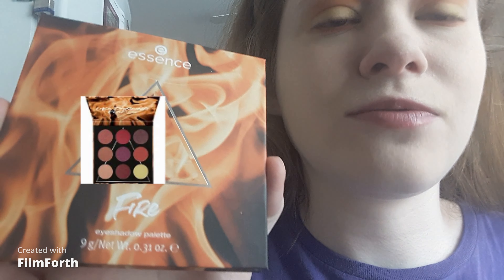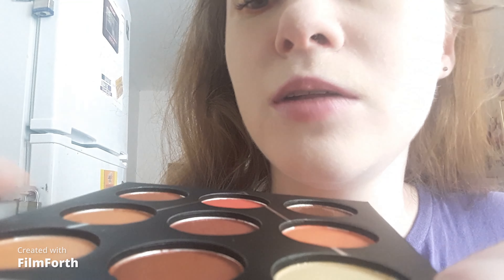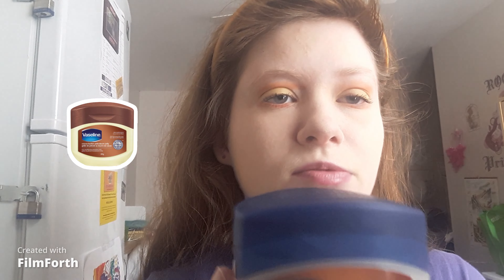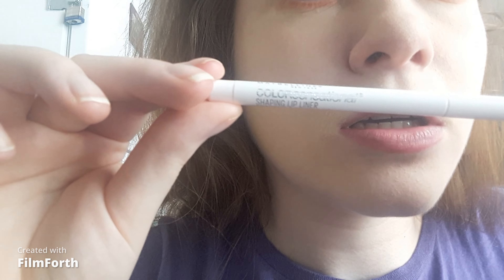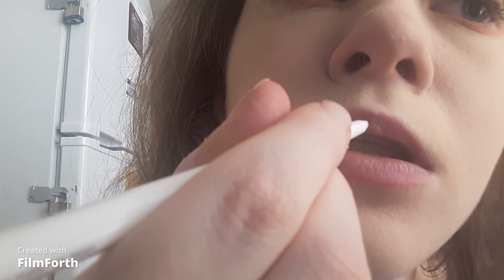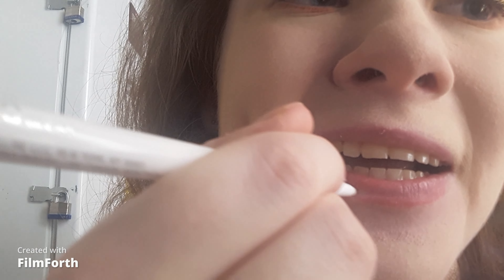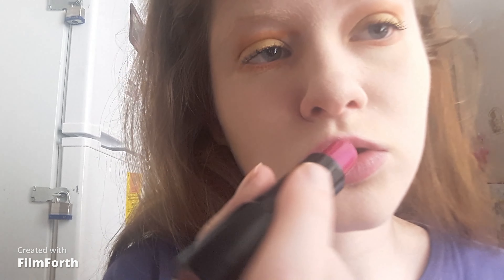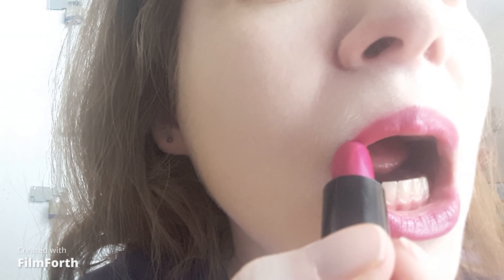How To Apply Dark Lipstick | Coolasice Makeup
Hi everyone, today I'm going to show you how to apply dark lipstick without looking like Joker from Batman, don't know me my name is Coolasice I'm from London Ontario Canada and I'm a beauty guru so please like, comment and subscribe, dark lipstick can be tricky to apply and too dark for people with fair skin this is how to make dark lipstick wearable, a few tips are keep the rest of your makeup light, cover dark circles or pimples and choose your undertone I have fair skin with cool undertones the blue based shades will make teeth look whiter, use lip liner I don't use lip liner I have clear lip liner yes clear lip liner will work, enjoy the video.
Nivea care cream
ELF Cosmetics shape and stay wax pencil in clear
Essence Cosmetics fire palette
Beauty Runway mascara
Maybelline cover stick in ivory
Coty Airspun in naturally neutral
Maybelline color sensational lip liner in clear
Wet n Wild silk finish lipstick in fuchsia with blue pearl